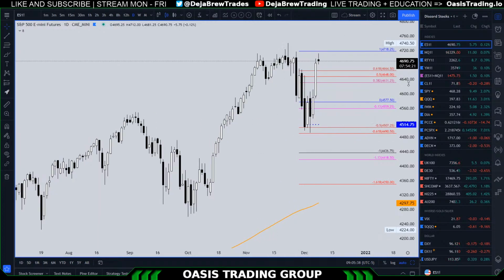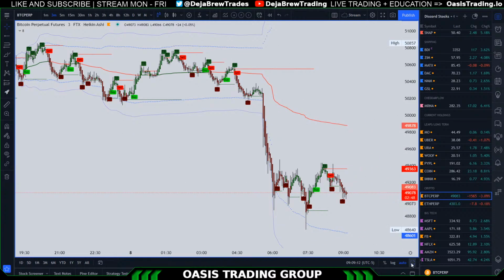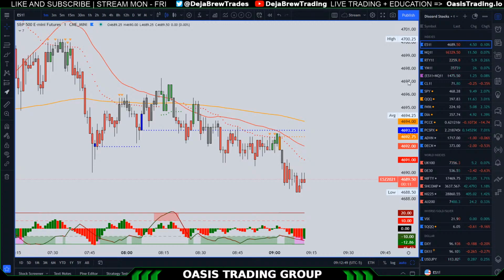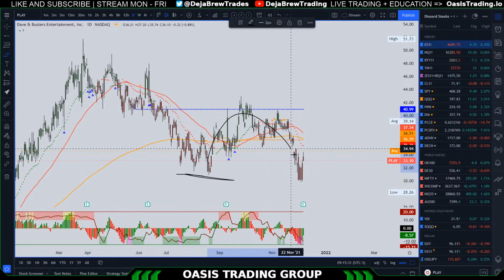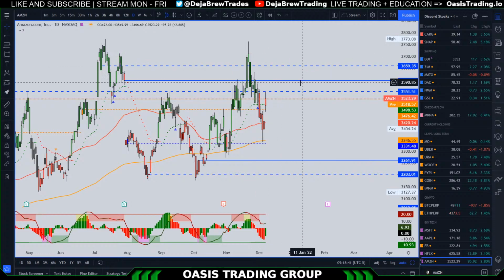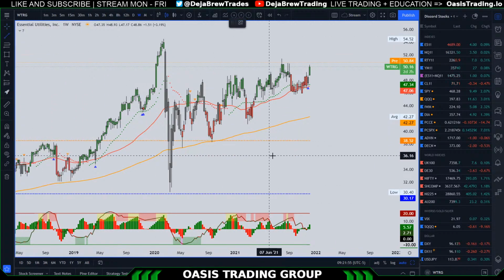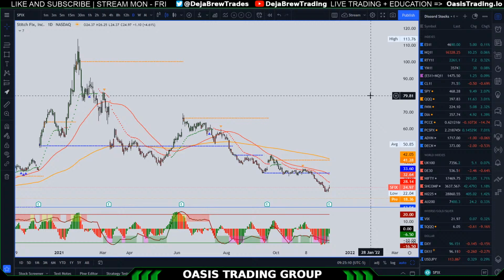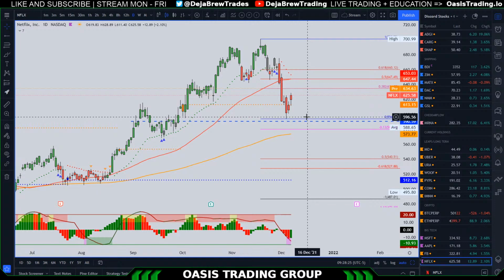Morning Call December 8th 2021. Stock Market Update and News.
DayTrading stockMarketWelcome to our free weekly watchlist.